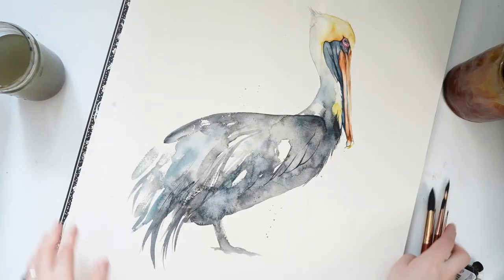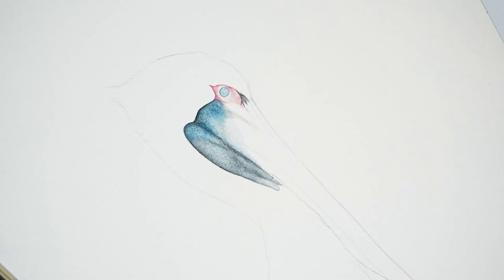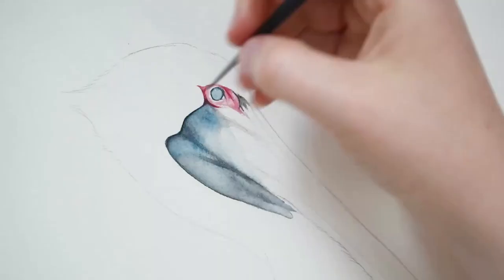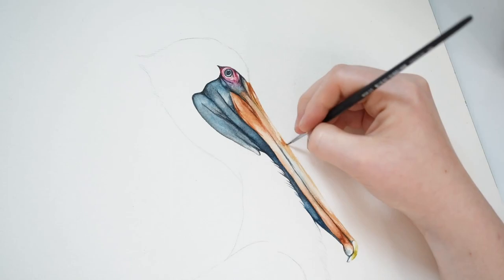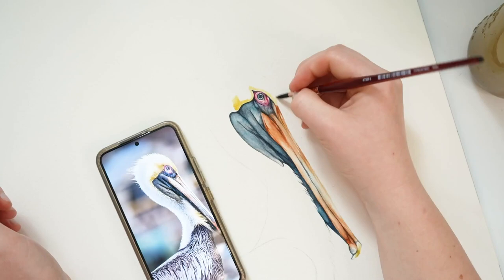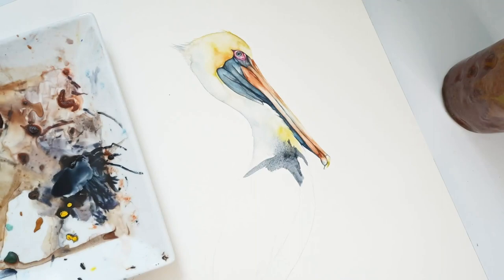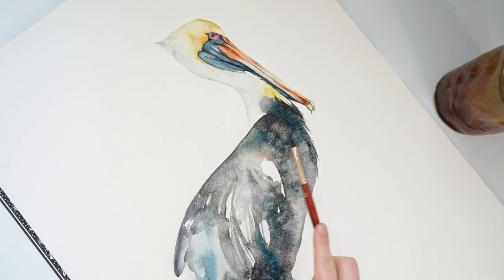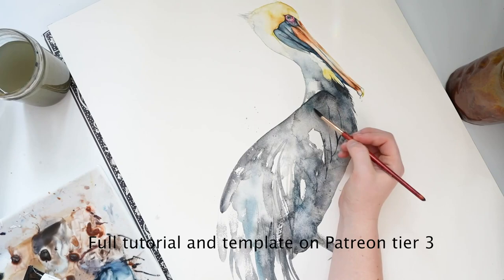Watercolor Pelican Demo - realism and loose watercolors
In this video I am demonstrating how to paint a pelican with watercolors.